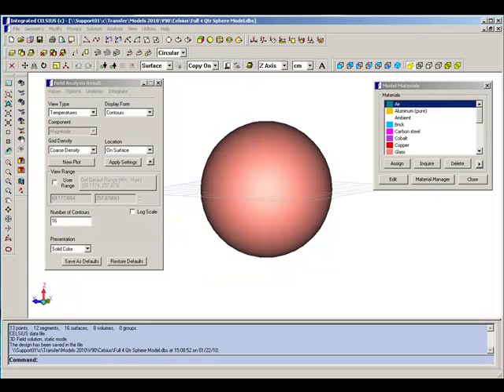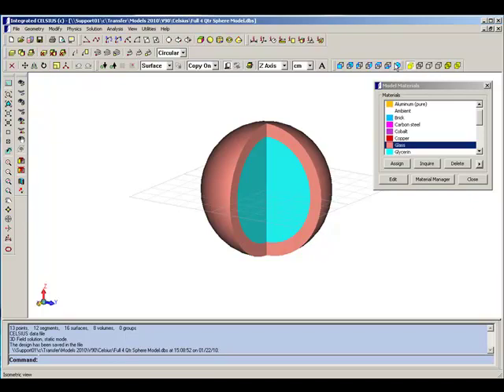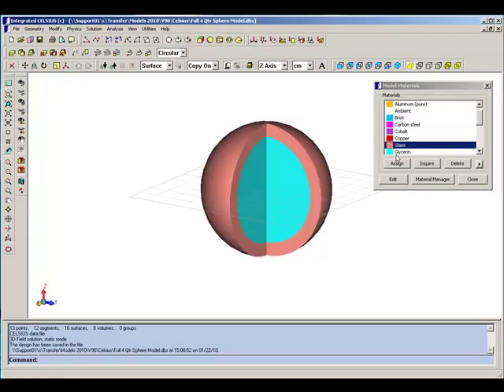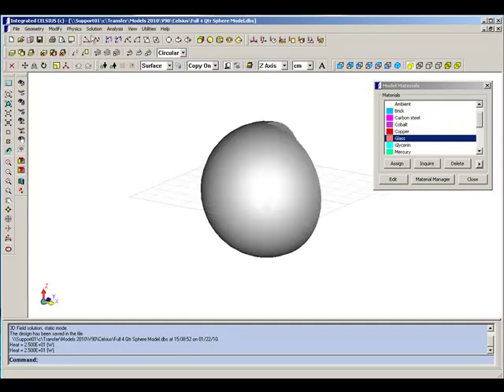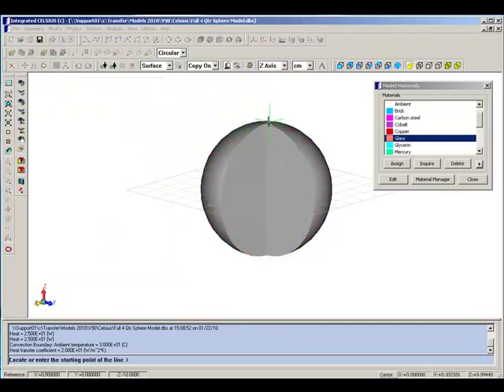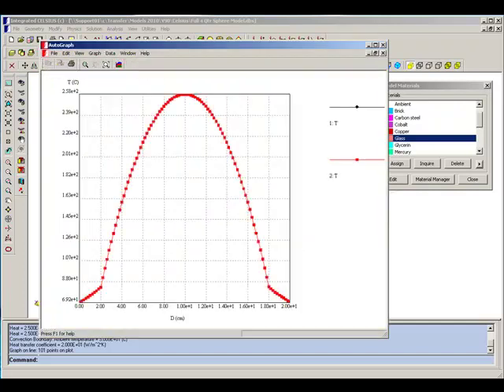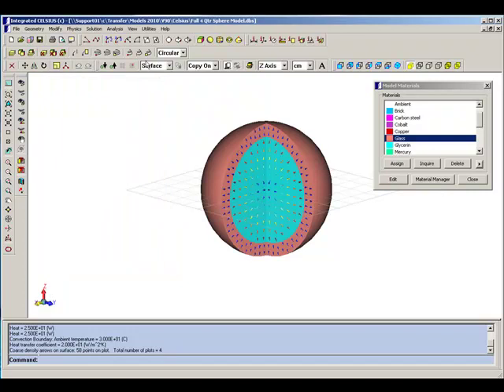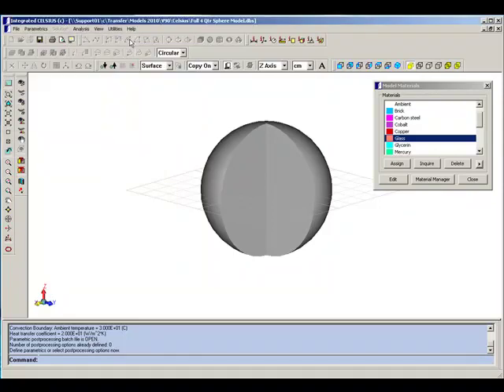VOLUME HEAT, CONDUCTION AND CONVECTION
Our model will consist of a spherical volume of glycerin surrounded by a spherical shell of glass.
A uniform volume heat source will be assigned to the glycerin, and a convection boundary condition will be assigned to the outer surface of the glass shell.  We will use this model to demonstrate the basic analysis
features of CELSIUS.